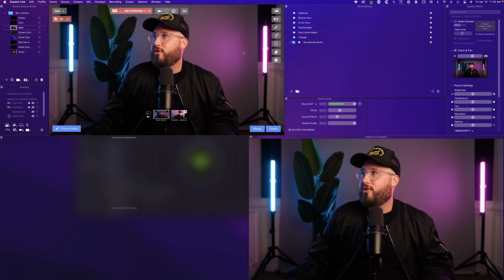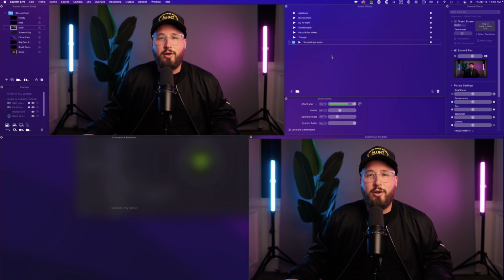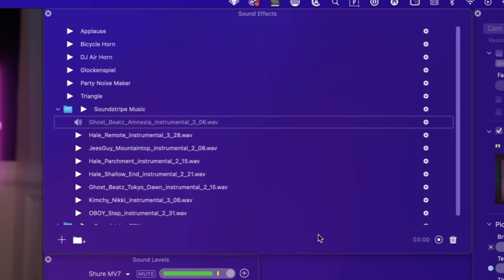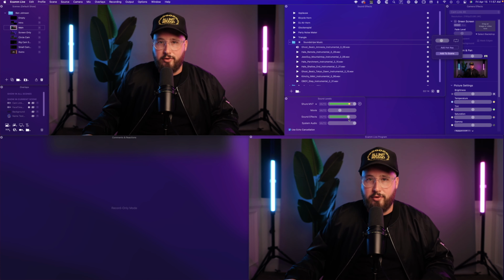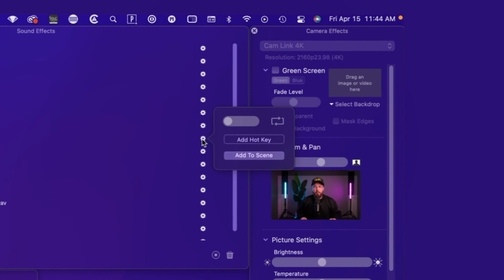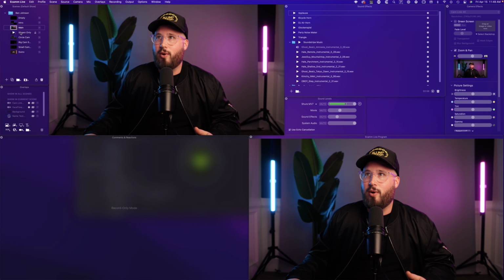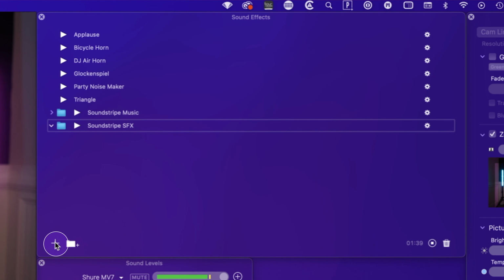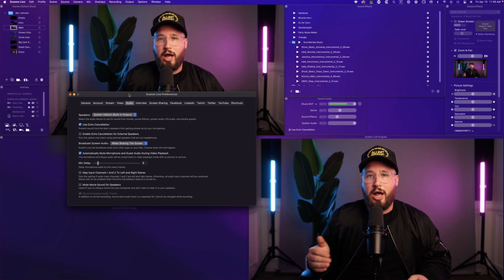Ben Johnson Plays with Sound Effects in Ecamm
In Ecamm, you can add sound effects and background music just by dragging and dropping. You can also create hot keys and trigger sound effects with tools like the Stream Deck or Loupedeck Live.

In this episode of Demo Mode Pros, @benjohnsoncreative shows us how to take advantage of Ecamm's sound effects panel and take your live streams and videos to the next level. It's all happening in live demo mode.

THE PRO

RESOURCES